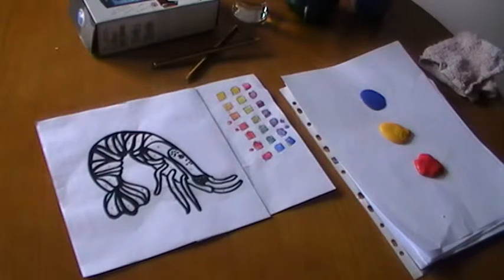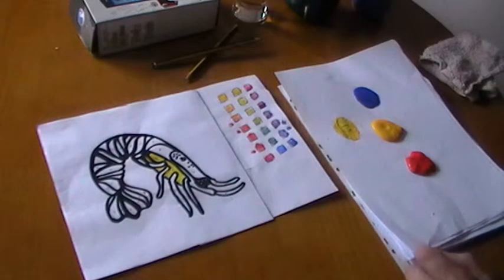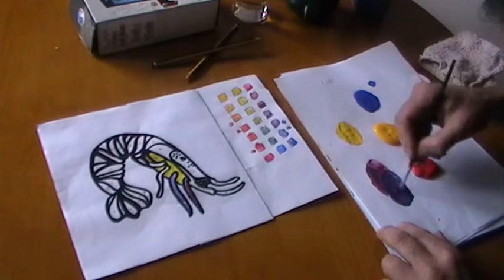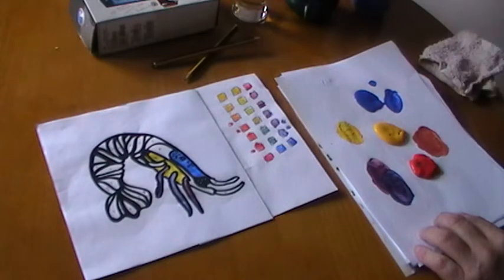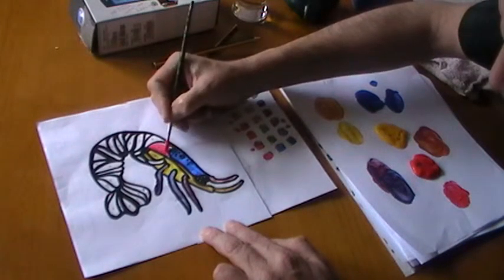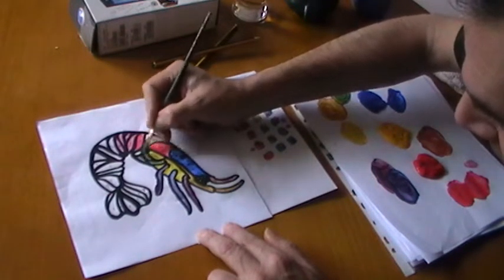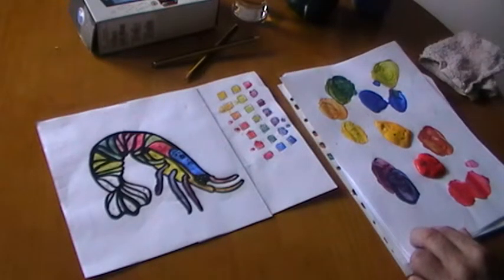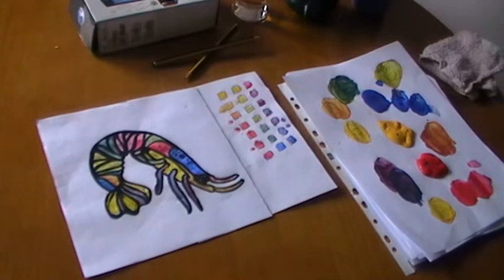painting a shrimp in complementary colours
Description painting demo